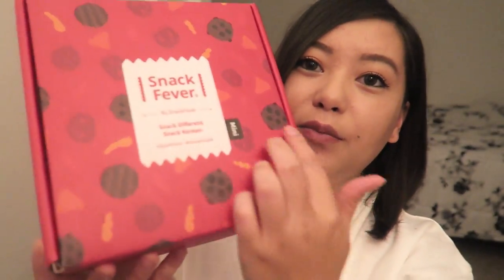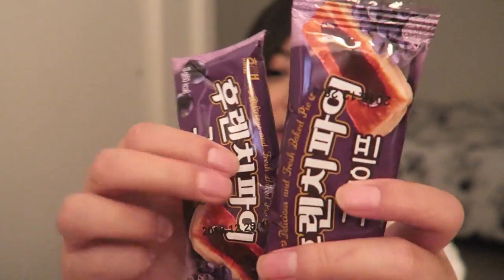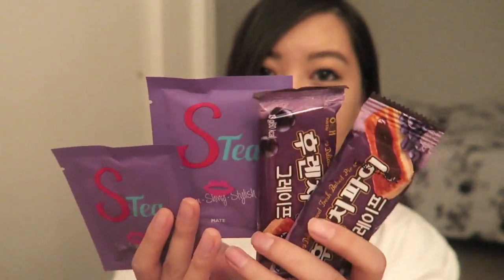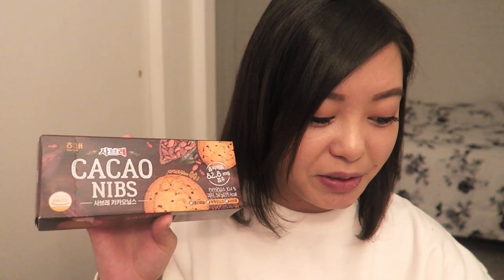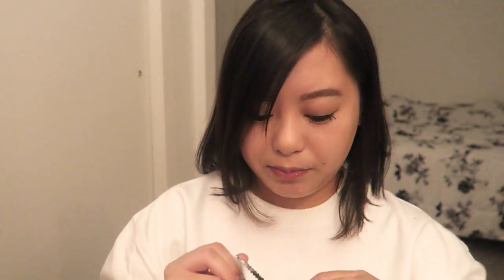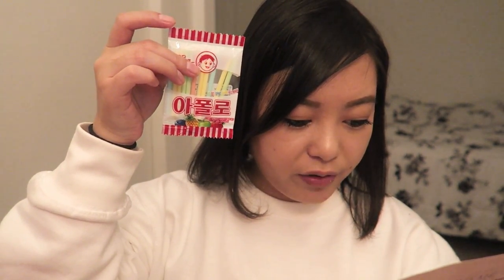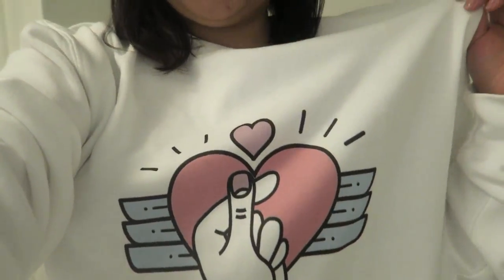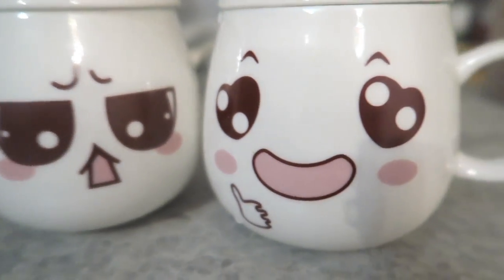SNACKFEVER MINI UNBOXING | FEBRUARY 2018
► Finger Heart Crewneck

► SnackFever is a monthly subscription box that sends you Korean food. They have a variety of boxes that you can try. They have the following:
- SnackFever: this is their original box which contains different kinds of snacks and candies
- Ramyun Fever Box: this is the box I have and it contains packs of ramen or noodles
- Doshirak: this box contains an all ready made and easy meal

, you are not obligated to use my link if you don't want to :)

- Don't forget to use Ebates for your online orders to receive cash back. So far I've earned $20 in cash back. How cool is that?! Get $10 your first order when you sign up.

► Camera: Canon G7X & Iphone 7plus